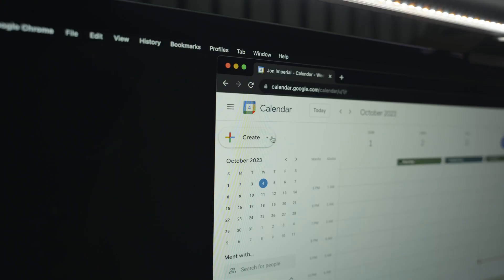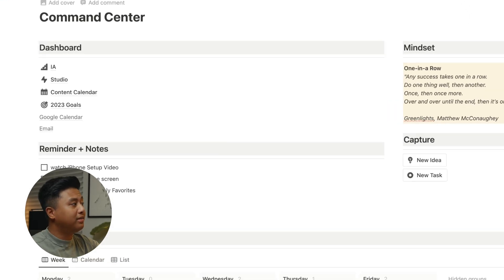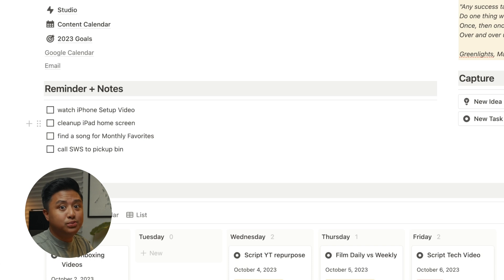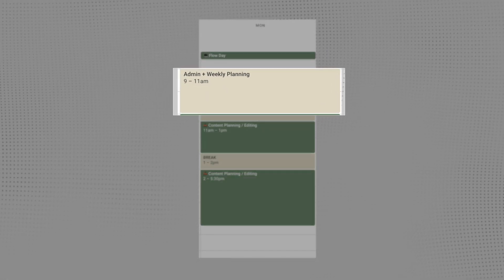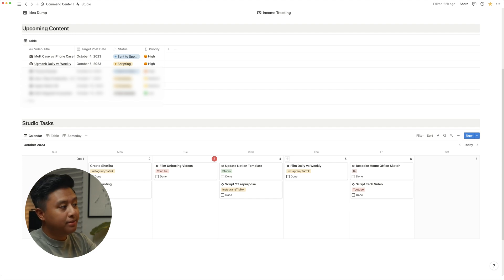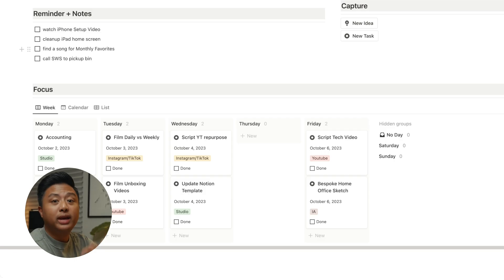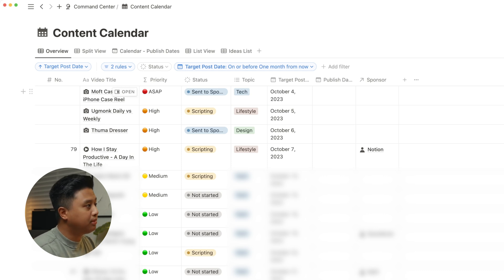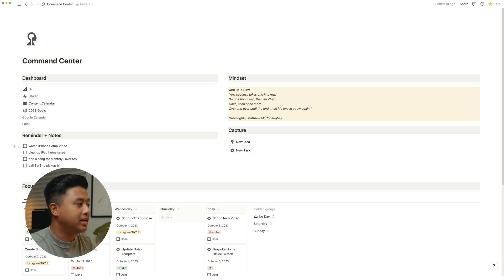How I Plan My Week EFFICIENTLY With Notion